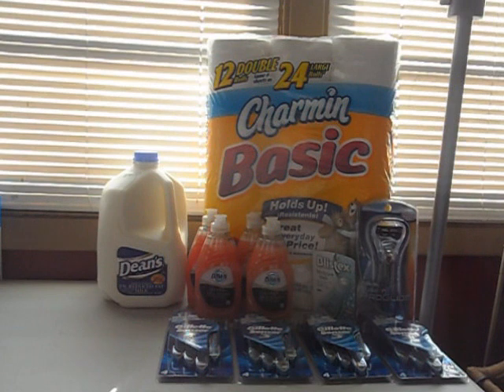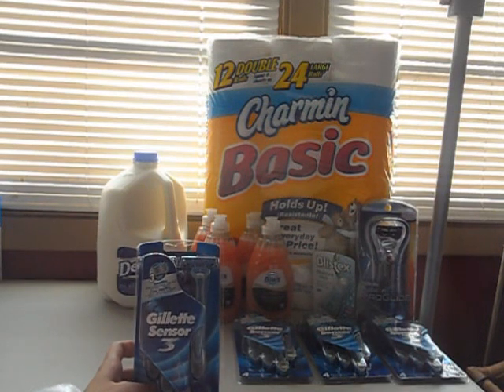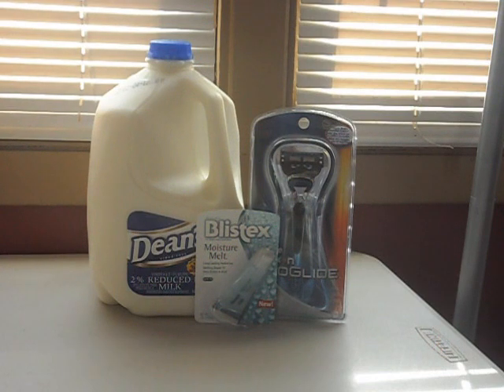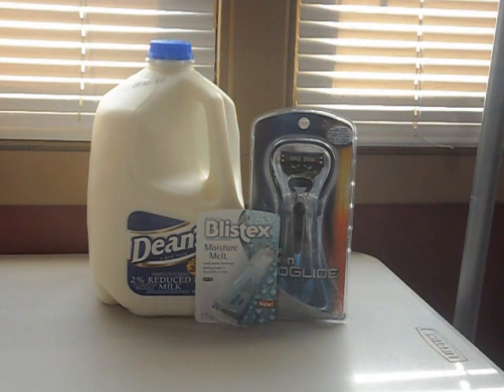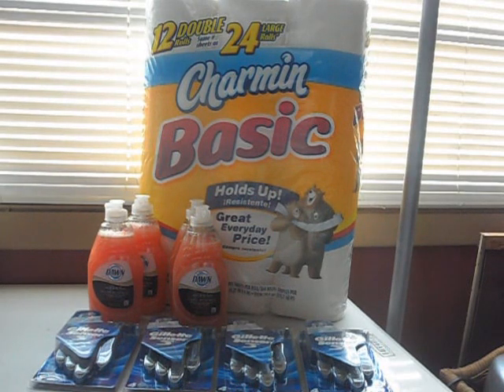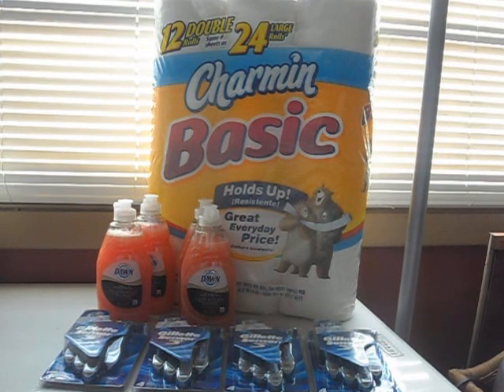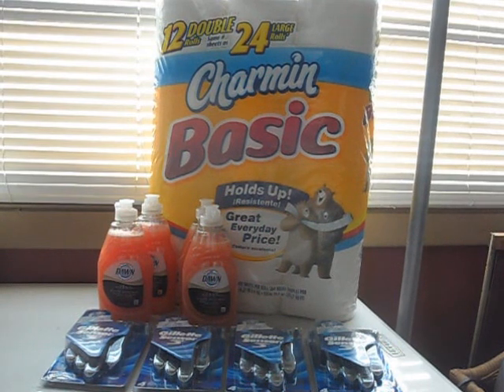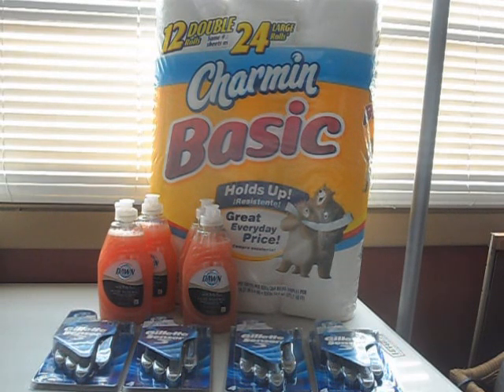CVS Haul 11/25